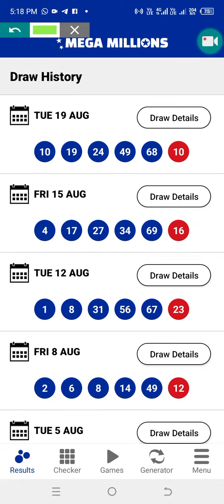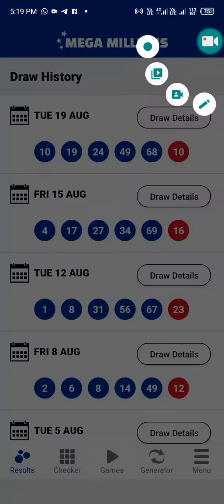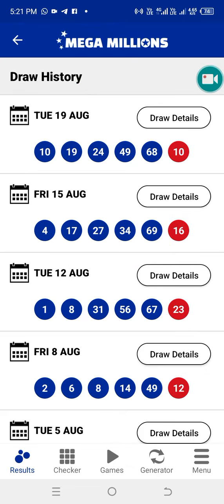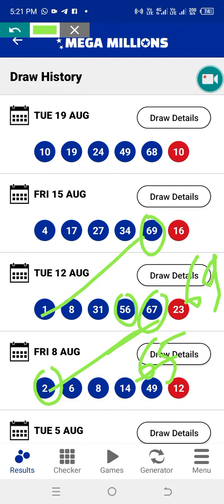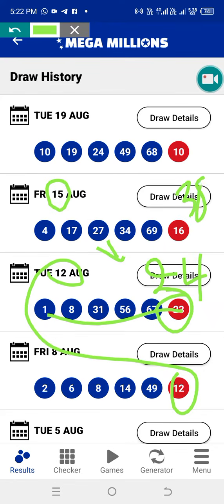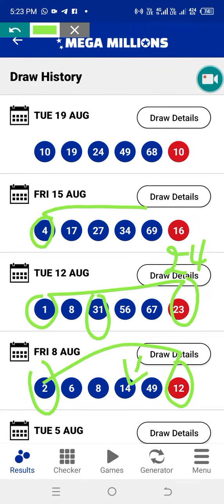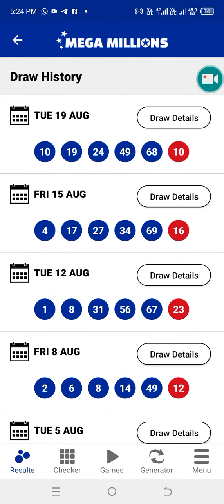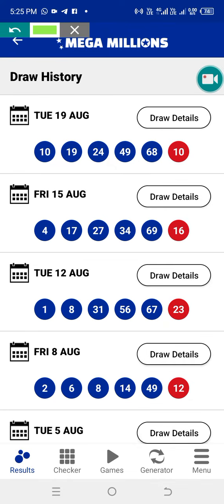USA Mega Millions lottery Strategy